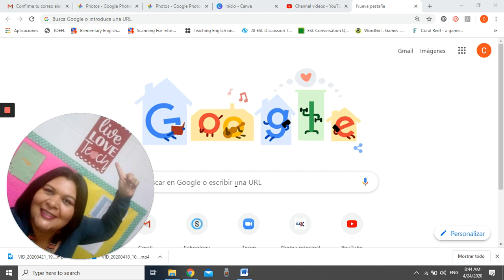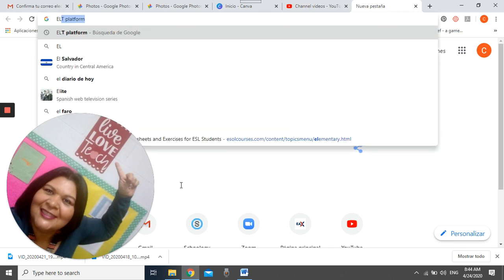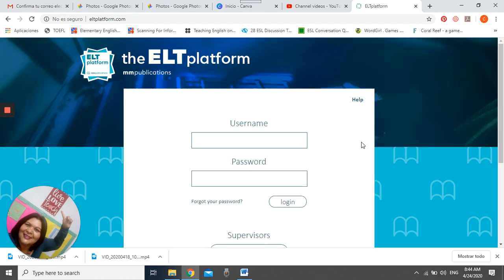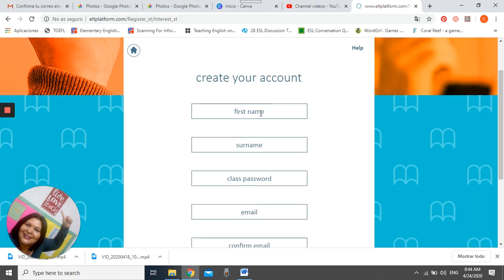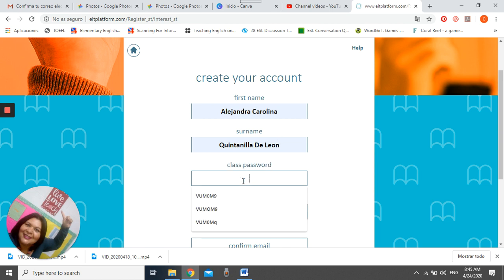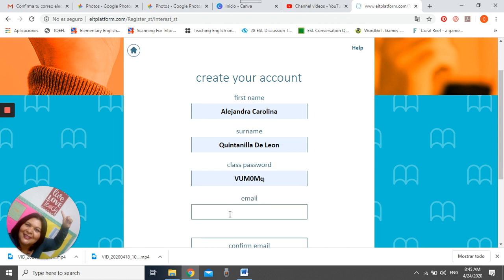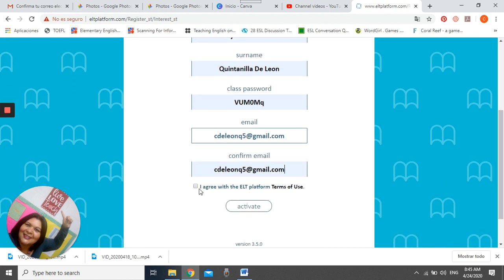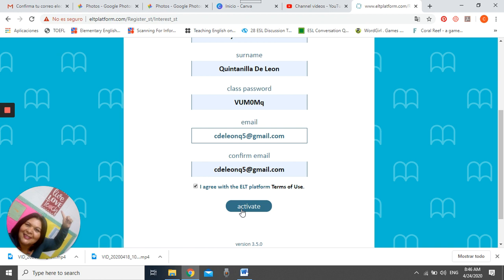How to register in the ELT platform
Here you will learn how to register on the ELT platform to make the diplomado book exercises.